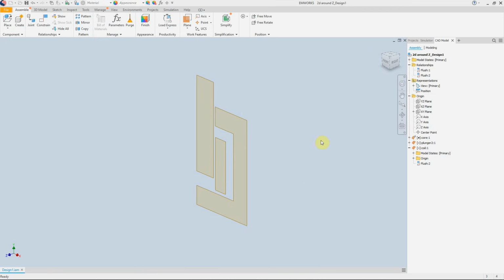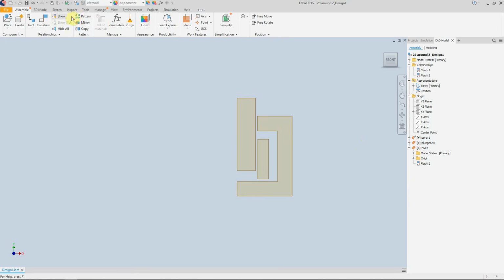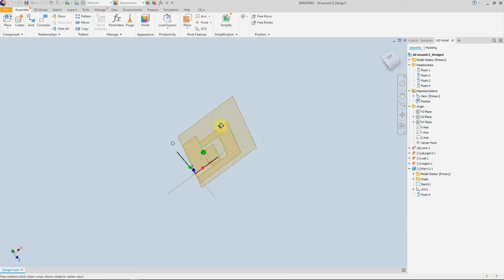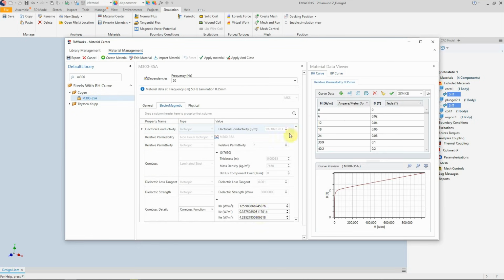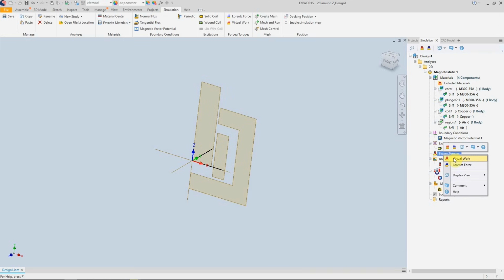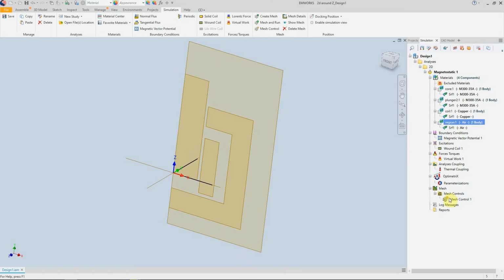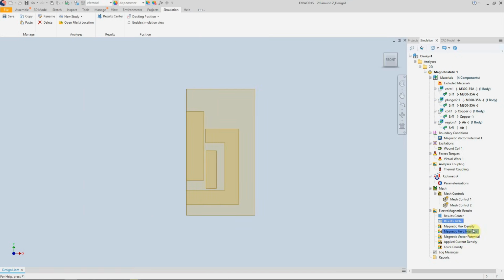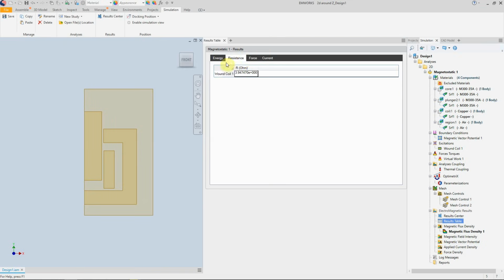Solenoid Actuator FEA: 2D Axisymmetric Simulation vs 3D Model | EMWORKS EMAG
Can a 2D electromagnetic simulation give you the same results as a full 3D model?

In this tutorial, a solenoid actuator is modeled and simulated in EMWORKS EMAG 2D using rotational symmetry around the Z axis. The model remains 2D, so the simulation is much faster, while the axisymmetric formulation captures the 3D electromagnetic behavior of the actual actuator.

In Part 1, the solenoid geometry is created and simulated in 2D around the Z axis. The electromagnetic results are then obtained from this fast 2D model.

In Part 2, the same actuator will be built as a full 3D model, simulated, and compared with the 2D results to check how closely the two approaches agree.

This comparison shows when a 2D axisymmetric model can be used instead of a much heavier 3D simulation for rotational solenoid actuators.

Part 1: 2D axisymmetric simulation
Part 2: 3D simulation and result comparison